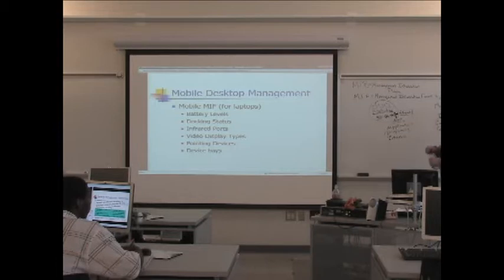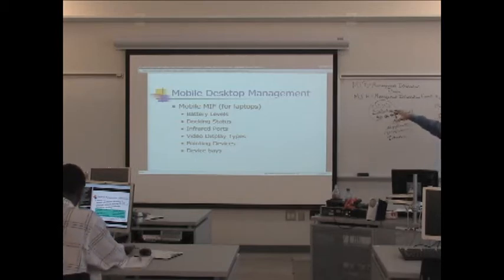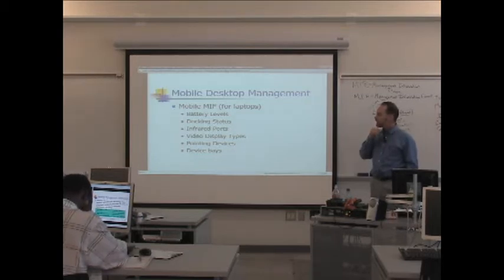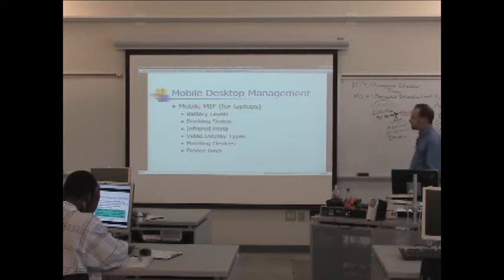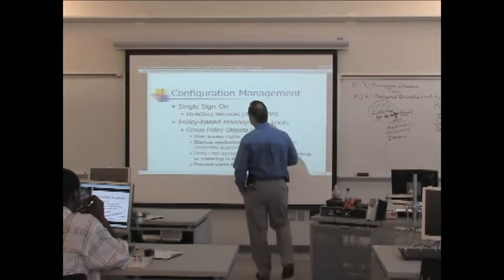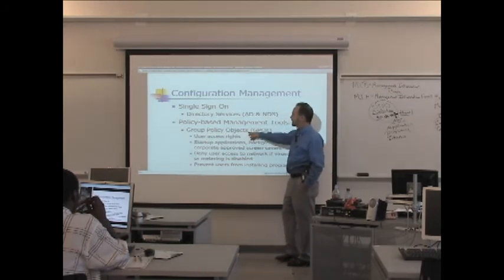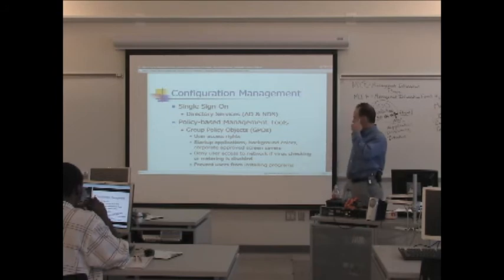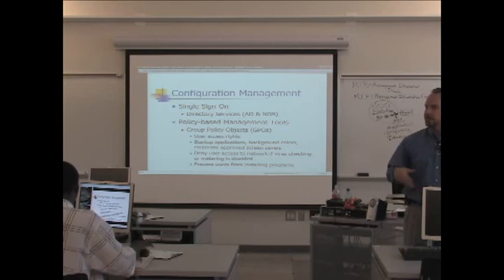CSIS 202 Chapter 11 - Network Management (part 8)